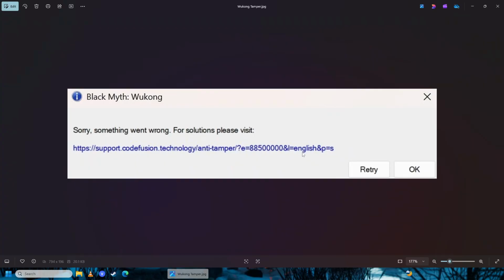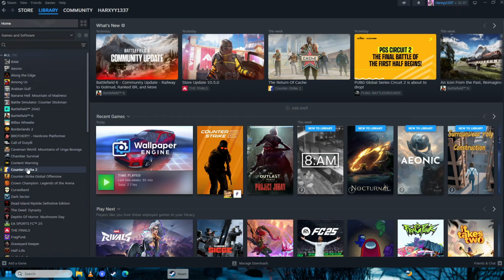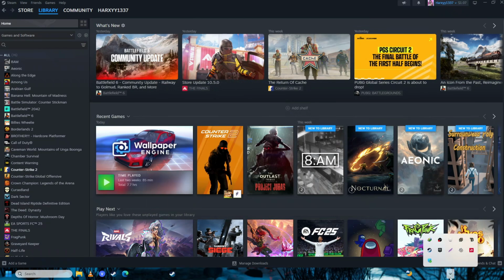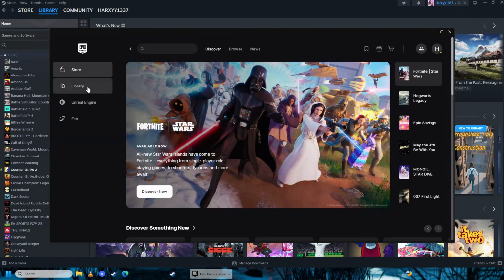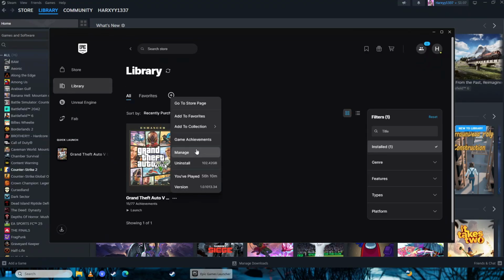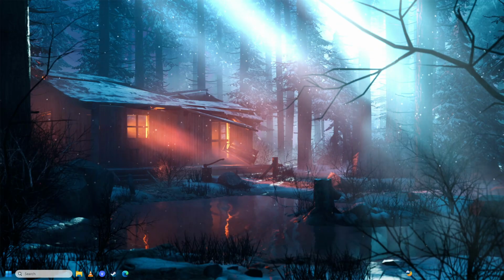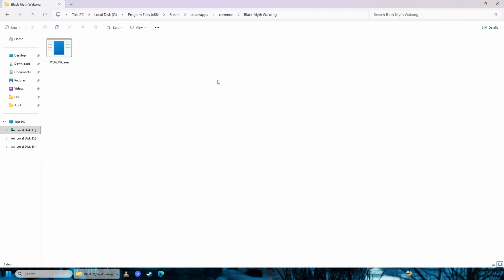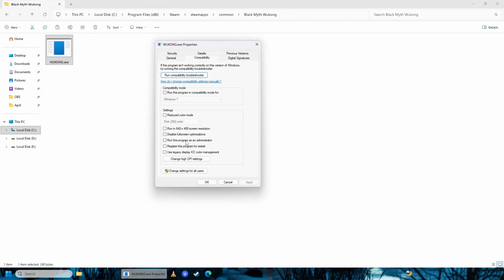Fix Black Myth Wukong Sorry Something Went Wrong (FIXED)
The "sorry something went wrong" error in Black Myth Wukong indicates a game crash or corrupted data. This FIXED guide provides the complete solution.

*FIXing Black Myth Wukong sorry something went wrong error.*
*Solving Black Myth Wukong generic crash message.*
*Stopping Black Myth Wukong error after launch.*
*Fixing Black Myth Wukong something went wrong popup.*
*Solving Black Myth Wukong game crash without details.*

Steam then Library then right-click Black Myth Wukong then Properties then Installed Files then *Verify integrity*.

*Step 3: Disable Overlays then Run as Administrator*
Turn off Discord then Steam overlays. Right-click BlackMythWukong.exe then Properties then Compatibility then check *Run as administrator*.

*Step 4: Force DirectX 11 then Disable Antivirus*
Steam then Launch Options then add *-dx11*. Temporarily disable antivirus then add game folder to exceptions.